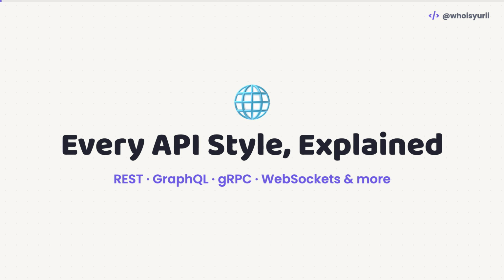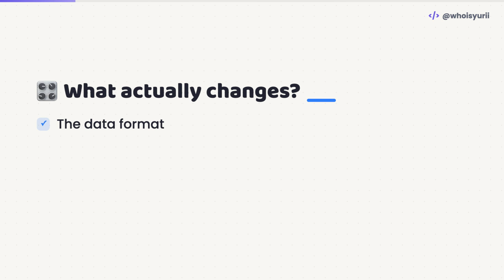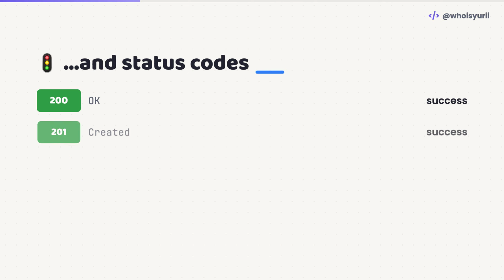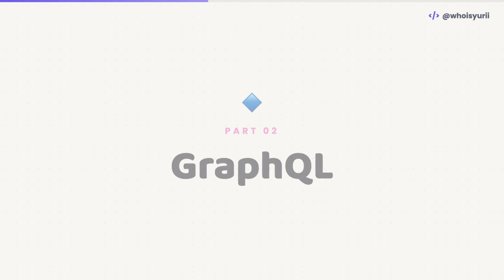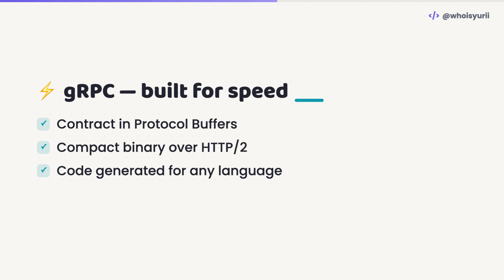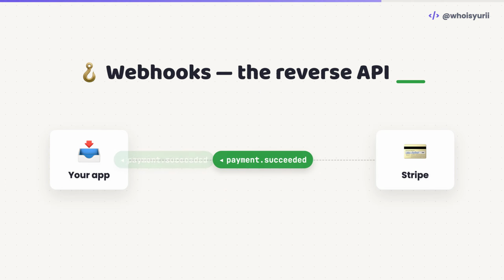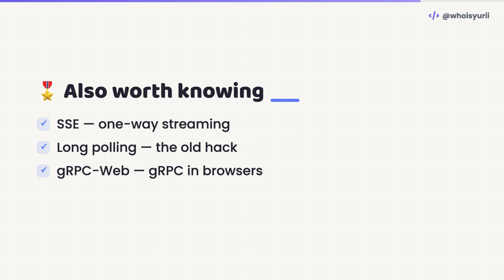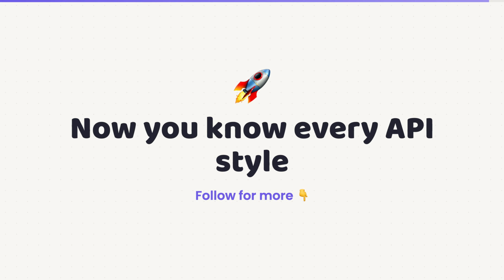Every API Style Explained in 6 Minutes | REST, GraphQL, gRPC, WebSockets, Webhooks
Every app is constantly talking to a server, and there's more than one way to do it. This is a fast, practical tour of the major API styles: what each one is, when to reach for it, and the trade-offs that come with it.

Chapters:
0:00 Intro
0:40 What is an API?
1:03 REST
2:27 GraphQL
3:05 gRPC
3:48 WebSockets and SSE
4:26 Webhooks
4:51 Other styles and SOAP
5:20 Which one should you use?
5:31 Recap

Covered: REST, GraphQL, gRPC, WebSockets, Server-Sent Events, Webhooks, and SOAP, plus HTTP verbs, status codes, over- and under-fetching, and where each style actually fits in production (GitHub, Stripe, Netflix, Slack, Figma).